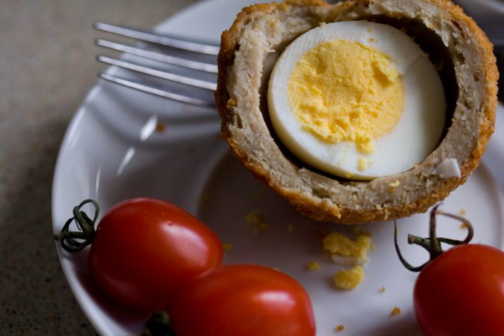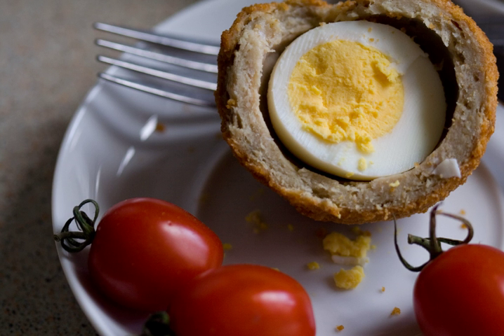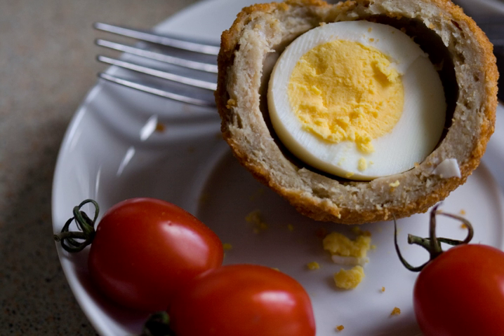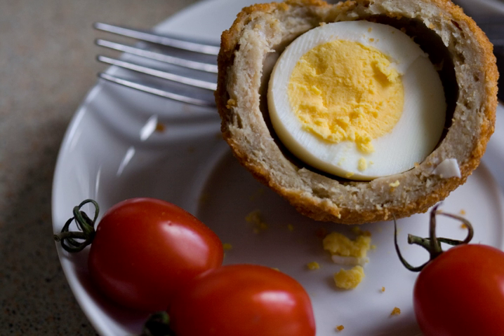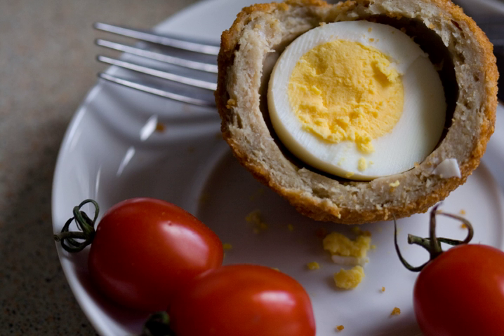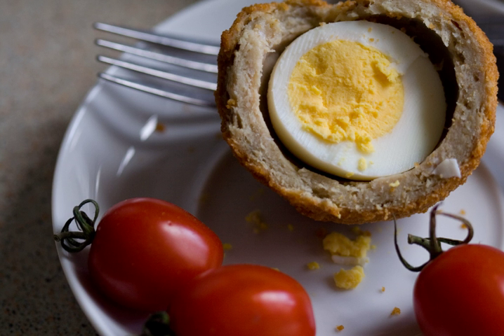Scotch egg | Wikipedia audio article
This is an audio version of the Wikipedia Article:
Scotch egg

00:00:09 1 Origin
00:01:13 2 Serving
00:02:23 3 Regional variations
00:02:48 4 See also

- Socrates

SUMMARY
A Scotch egg consists of a hard or soft-boiled egg wrapped in sausage meat, coated in bread crumbs and baked or deep-fried.